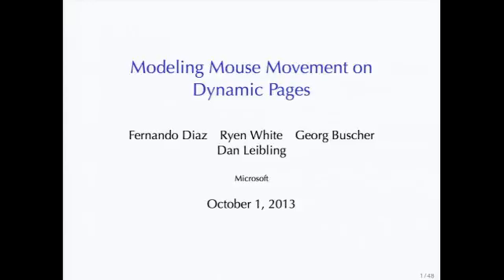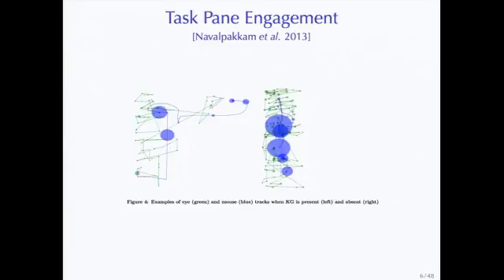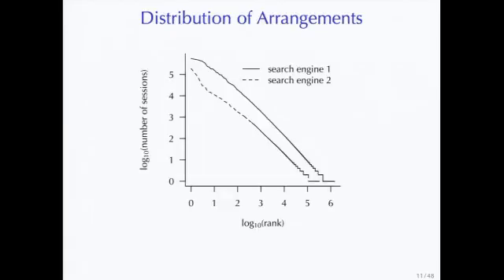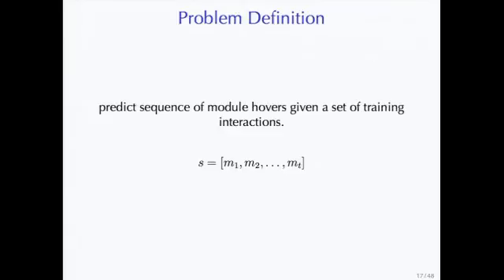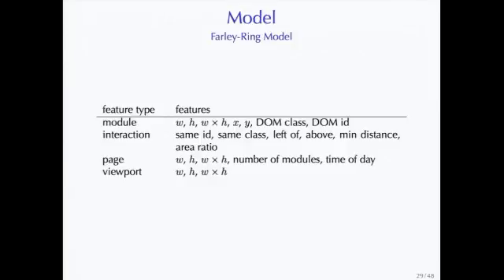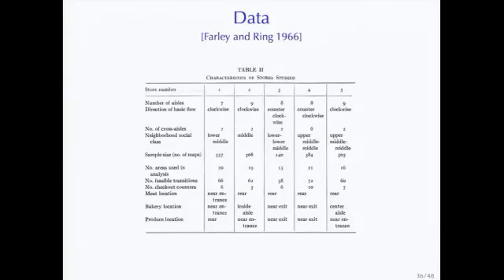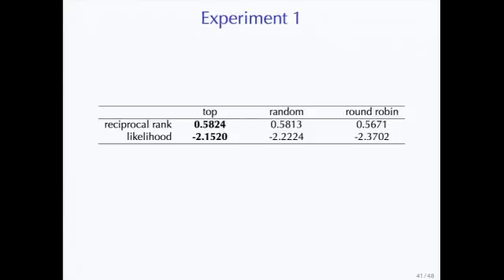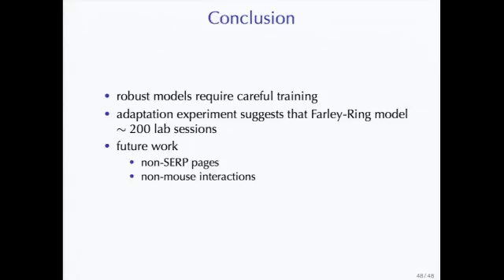Robust Models of Mouse Movement on Dynamic Web Search Results Pages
Understanding how users examine result pages across a broad range of information needs is critical for search engine design. Cursor movements can be used to estimate visual attention on search engine results page (SERP) components, including traditional snippets, aggregated results, and advertisements.  However, these signals can only be leveraged for SERPs where cursor tracking was enabled, limiting their utility for informing the design of new SERPs.  In this work, we develop robust, log-based mouse movement models capable of estimating searcher attention on novel SERP arrangements.  These models can help improve SERP design by anticipating searchers' engagement patterns given a proposed arrangement.  We demonstrate the efficacy of our method using a large set of mouse-tracking data collected from two independent commercial search engines.